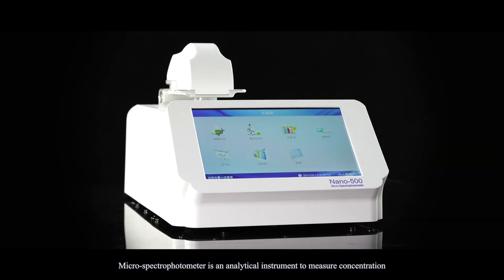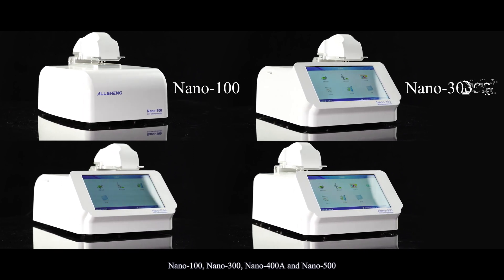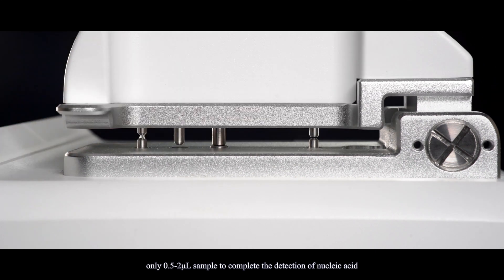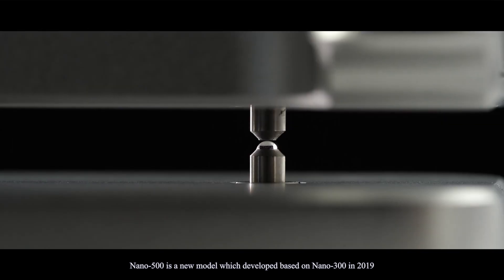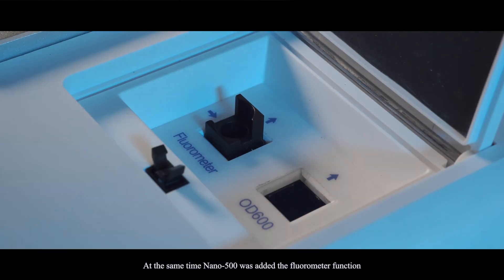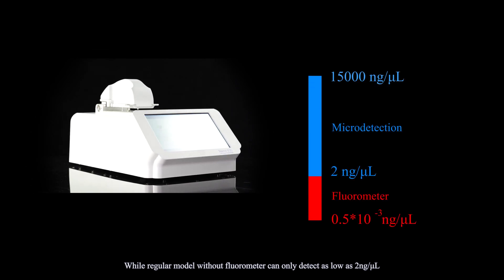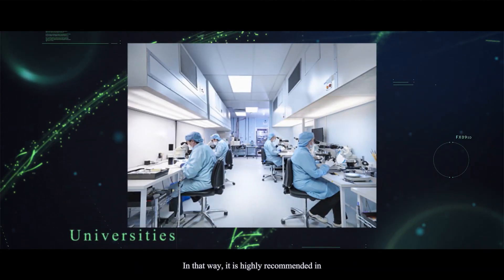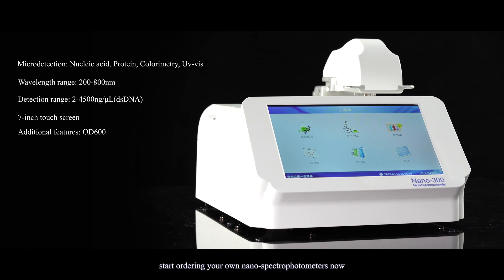ALLSHENG Micro-Spectrophotometer Nano Series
This video introduces ALLSHENG micro-spectrophotometer Nano series, including Nano-100, Nano-300(hot-sale) and Nano-500(new).